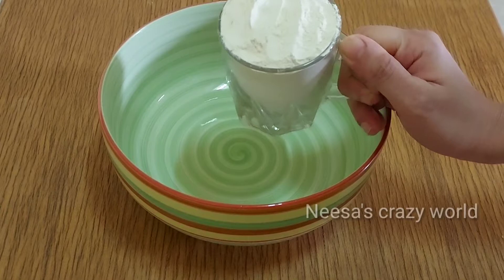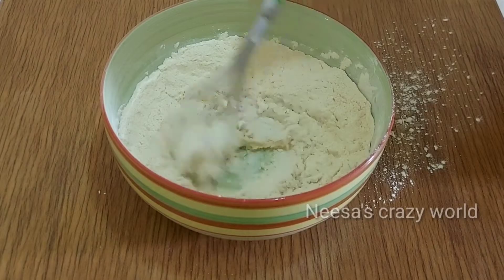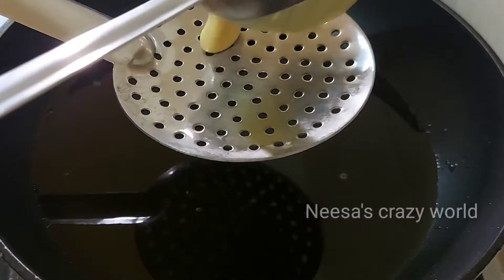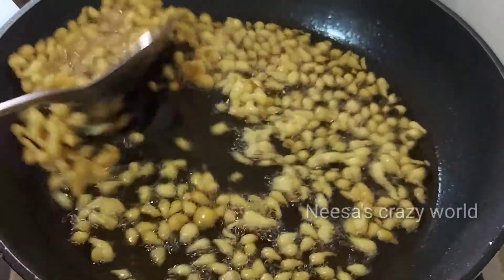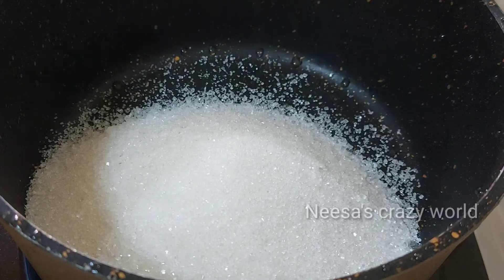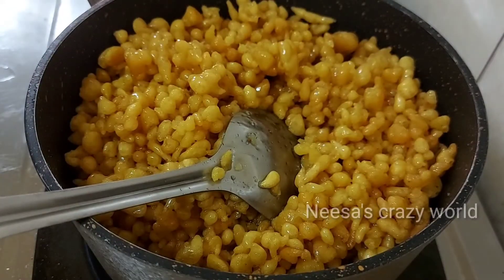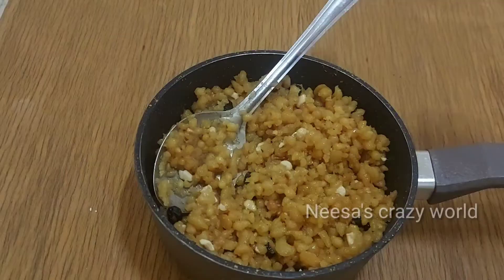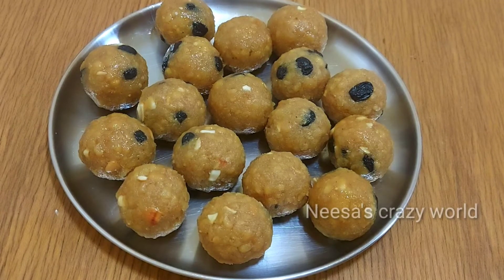സോഫ്റ്റ് ബൂന്ദി ലഡ്ഡു/soft laddoo recipe in malayalam/ladoo/Neesa's crazy world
Neesa's crazy world

How to make soft boondhi laddoo

Ingredients

Besan flour
Turmeric powder (for colour)
Salt
Baking soda (optional)
Water
Sugar
Cardamom powder

Laddoo recipe in malayalam
Boondhi Laddoo
how to make Laddoo
Navarathri special ladoo
Diwali sweets
Diwali special ladoo
recipe in malayalam
Malayalam recipe
soft ladoo recipe
easy Laddoo
baking malayalam
diwali recipe
ladoo recipe in malayalam
ladoo recipe